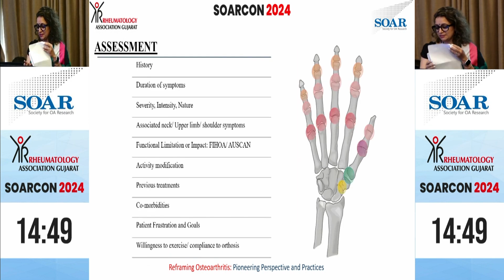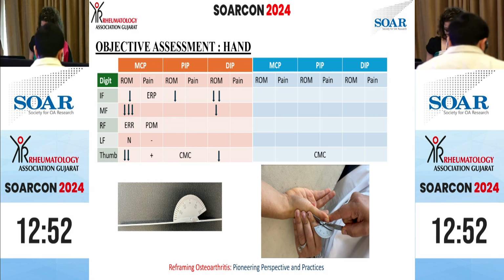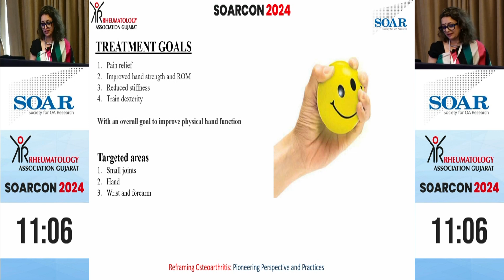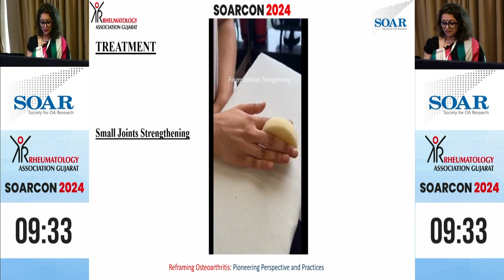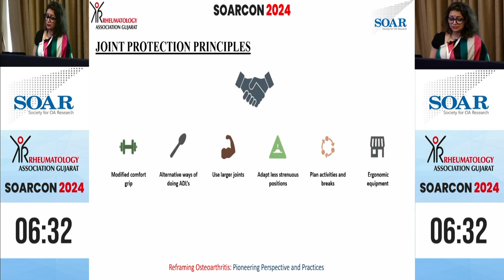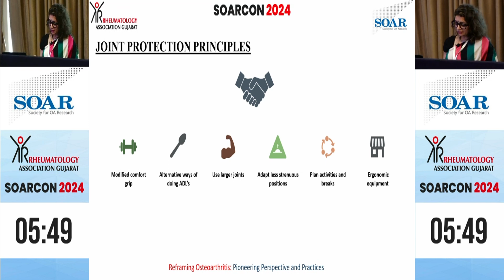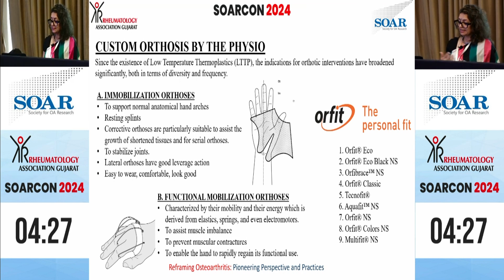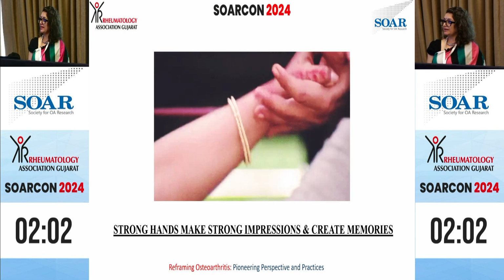Dr Ritu Khemani,Mumbai|Techniques for Dexterity and Strength|RAG|Rheumatology Association of Gujarat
Understand the basics of physiotherapy for hand
OA and what information should be conveyed to
physiotherapists.